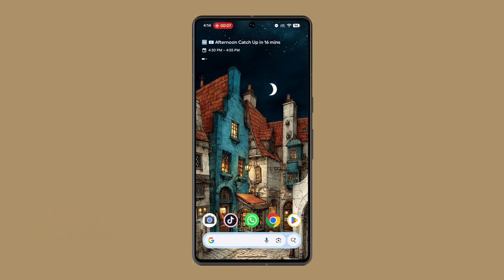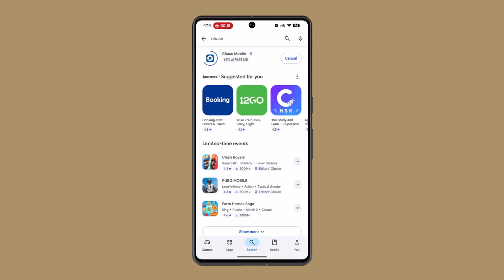How to Login to Chase Mobile App (iPhone & Android)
This video provides a quick tutorial on how to log into the "Cheese" mobile banking app. The first step is to ensure you have the official app installed from your device's app store.

On the login screen, you will be prompted to enter your username and the password associated with your banking account. If you have previously enabled biometric security features like fingerprint or facial recognition on your device, the app may also offer the option to use those for a faster and more secure login. After entering your credentials, simply tap the "Sign In" button to access your account dashboard and begin managing your finances.

Timestamps:
0:00 - Introduction
0:13 - Installing the Cheese App
0:27 - Accepting Terms & Permissions
0:40 - Entering Login Credentials
0:52 - Conclusion